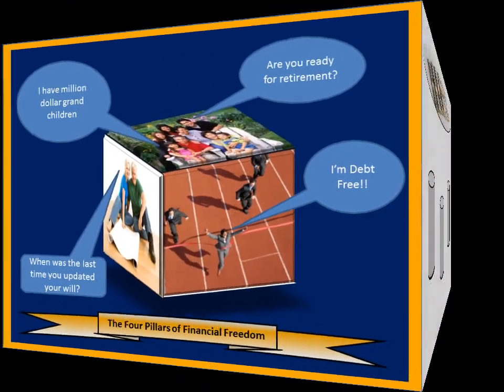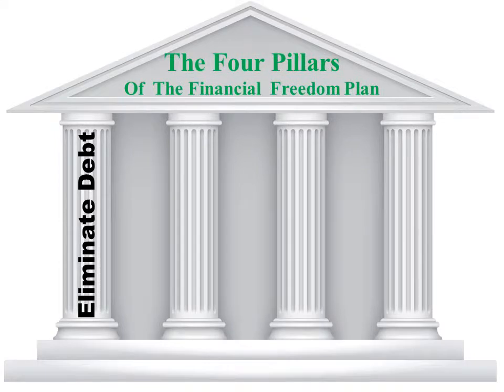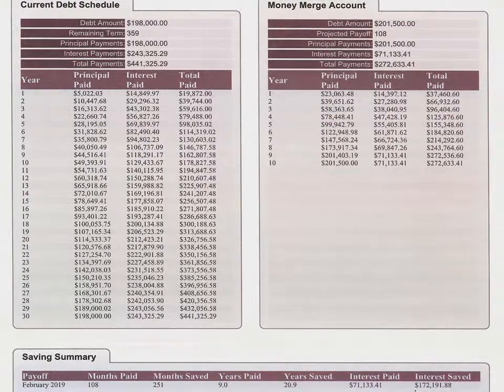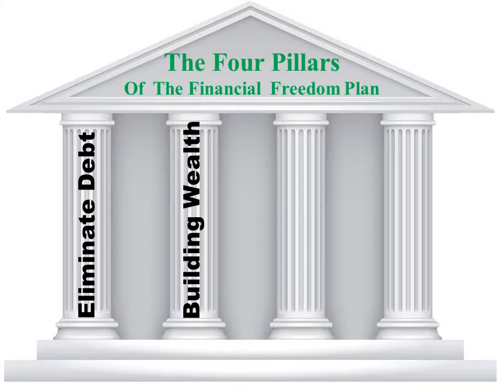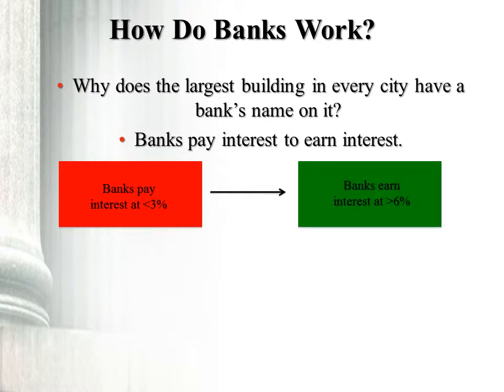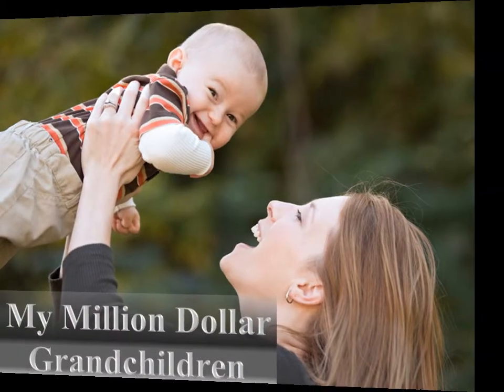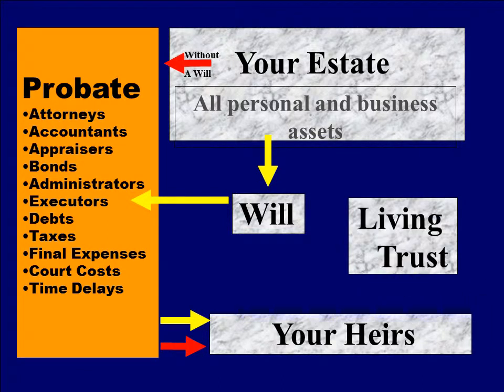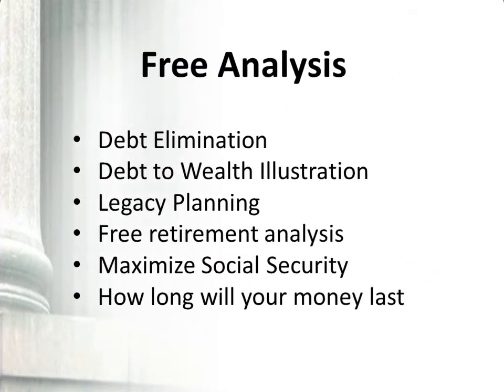Four Pillars of Financial Freedom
Four Pillars of Financial Freedom Training for the Power Point Presentation